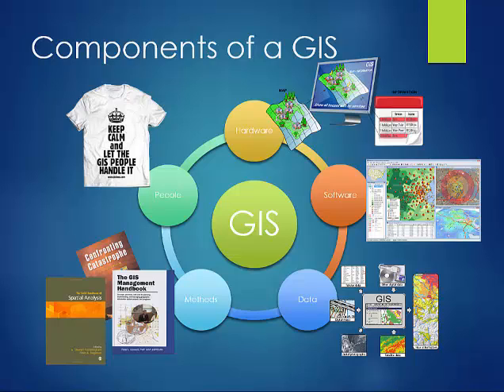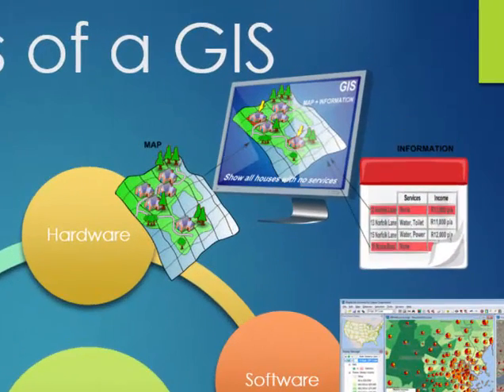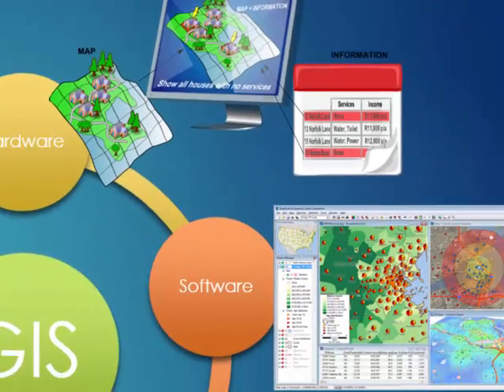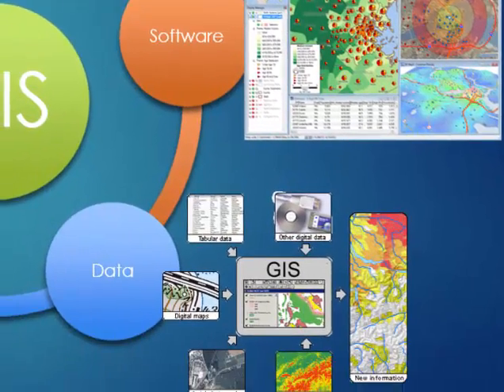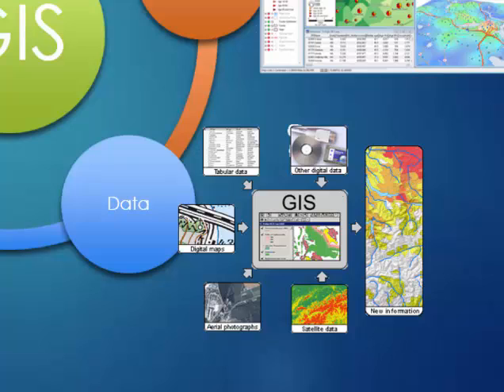Components of a GIS